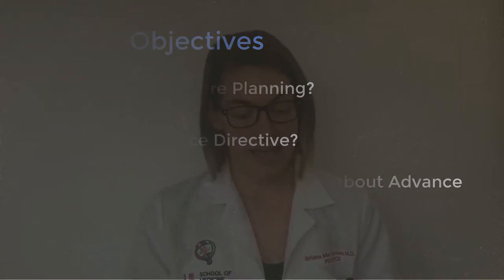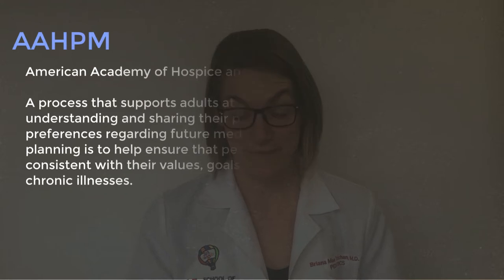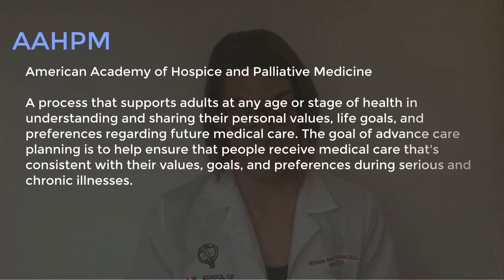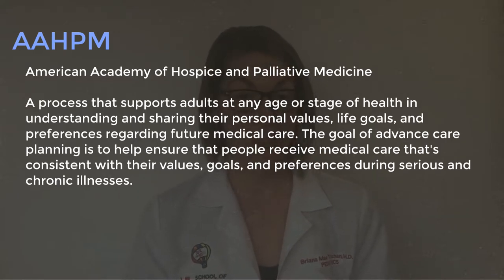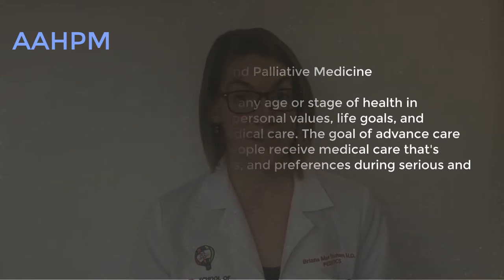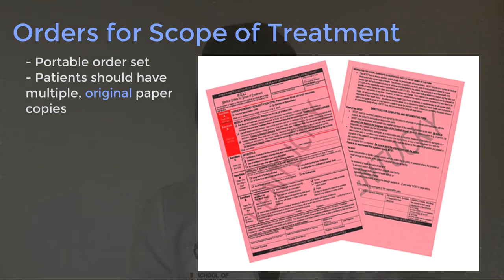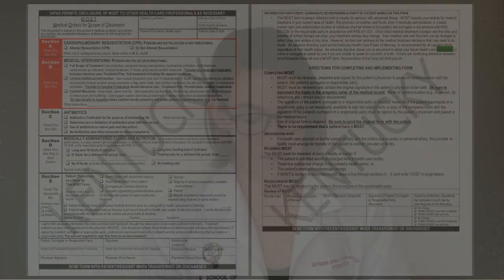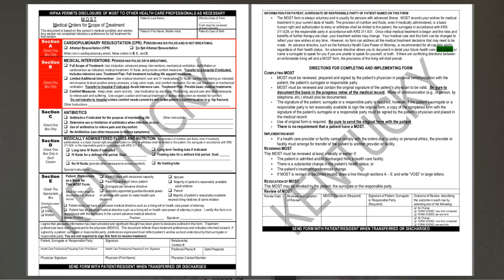Advance Care Planning with Dr. Bree Trishcan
Dr. Bree Trischan presents a Little Lecture on Advance Care Planning. In this lecture, she defines advance care planning and advance directives. She then discusses how to talk to patients about advance care planning.

Behind the scenes at Louisville Lectures, we have been hard at work on a new series: "Little Lectures." Based on feedback from YOU, our loyal viewers, we are excited to present an under ten-minute video series created by residents for learners. These will focus on delivering just-in-time algorithms, practical clinical knowledge and board tips on high-yield topics. These lectures will be provided by the University of Louisville Internal Medicine residents.

The Internal Medicine Lecture Series is a resident founded FOAMed (Free Open Access Medical Education) project by LouisvilleLectures.org, supported by the Internal Medicine Residency, Medicine Department and the University of Louisville. The content is free to all who wish to learn. Please view our full disclaimer on our website, as space limitations prohibit its posting here. All content is copyrighted by the University of Louisville.